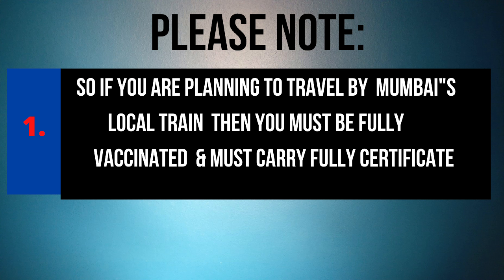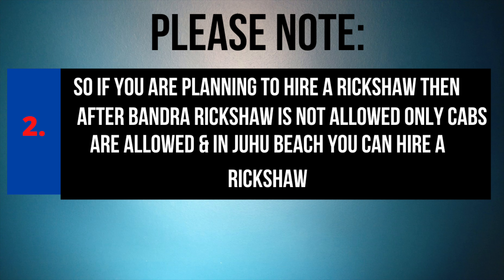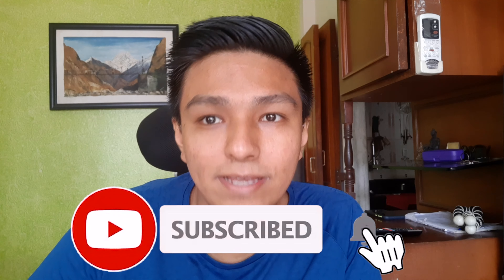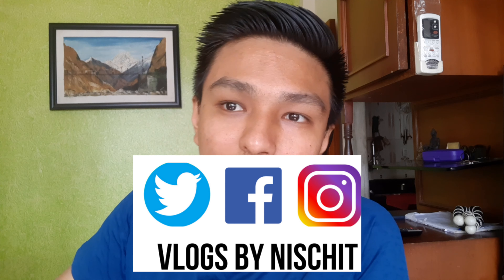Mumbai's Tour Information | Travel Guide of Mumbai | Places to Visit in Mumbai.......!!!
Hello Everyone this is Nischit Mulmi. I hope everyone is doing great. So in this vlog I am giving you the tour plan for Mumbai Darshan. I hope you will LIKE this VLOG.

VLOG SHOT WITH SAMSUNG GALAXY A7 2018

THE VLOG EDITED BY Final Cut Pro X

TOTAL MUSIC USED BY:
01.Song: DayFox & MusicbyAden - Poolside